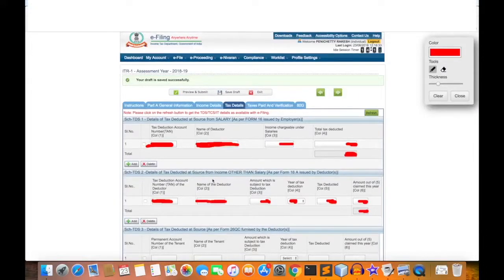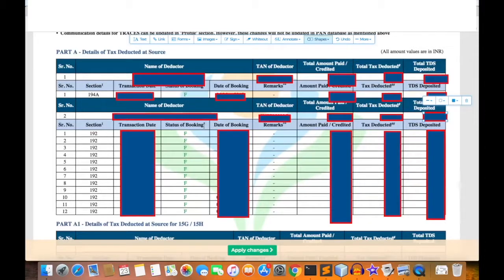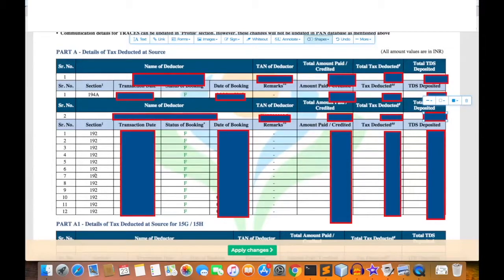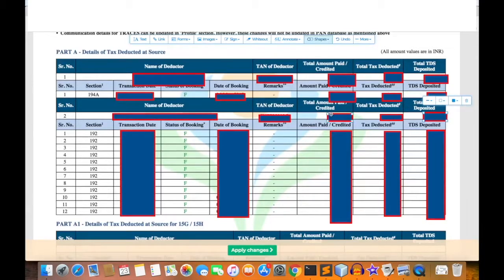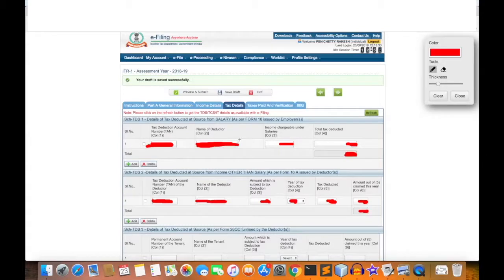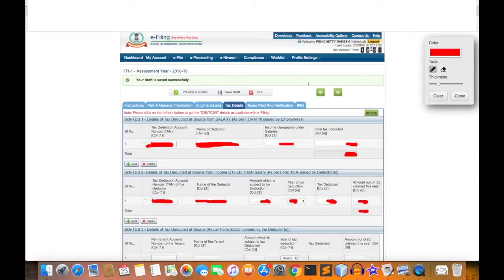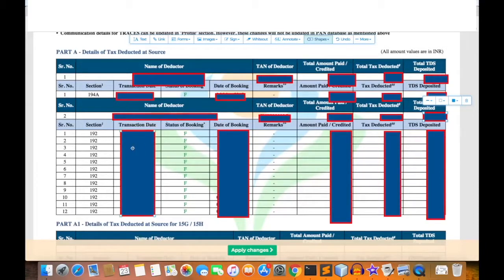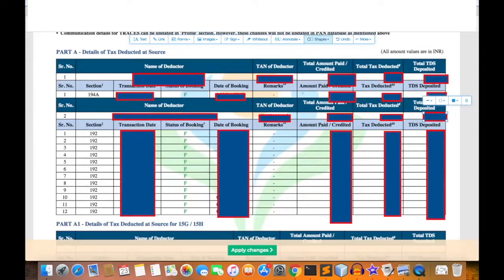(English) How to claim TDS for salary in ITR1? | Income Tax Tutorials by Rakesh | Rake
If you want to do trading using Zerodha then use this link for opening a demat and trading account